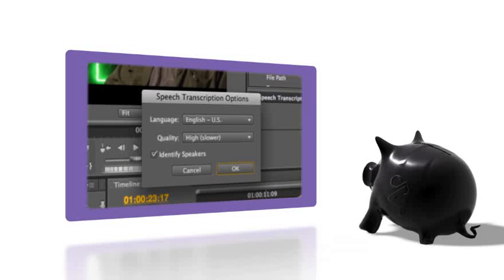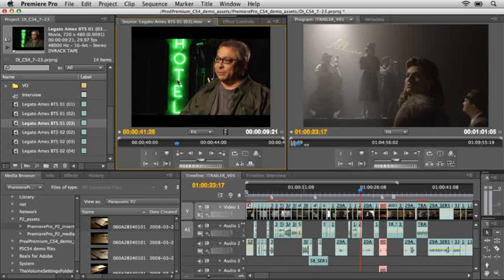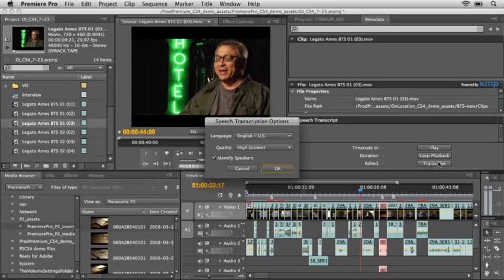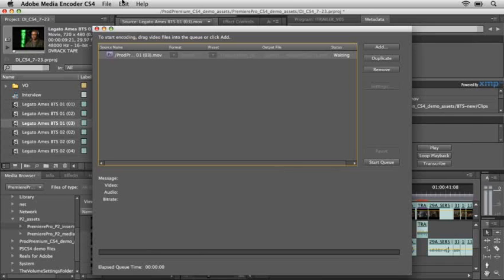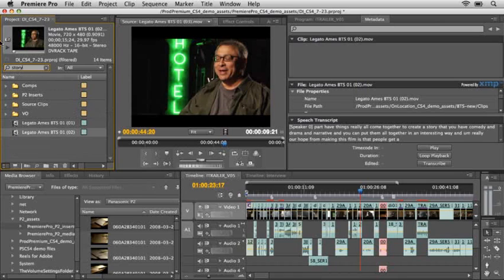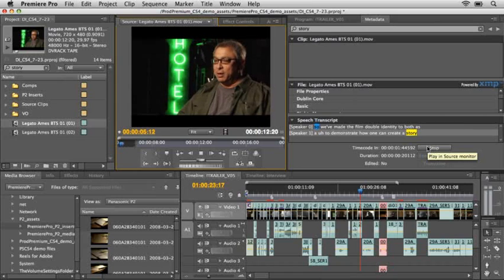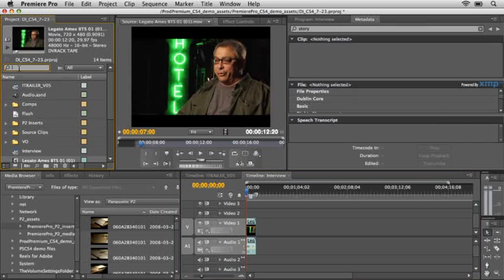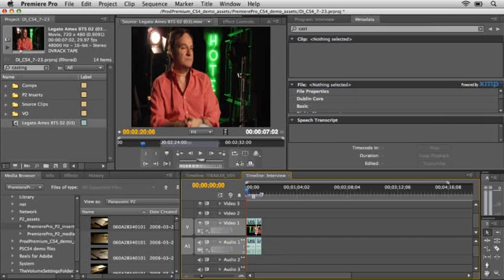Everyday Timesavers -Video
Get the inside scoop on how to increase your efficiency and save money with Adobe Video Evangelists Jason Levine and Karl Soule as they guide you through the cool new timesaving features in Production Premium.